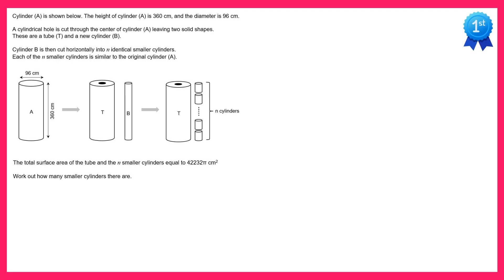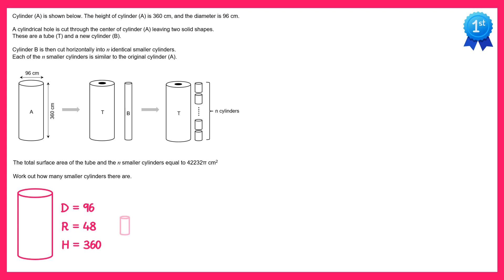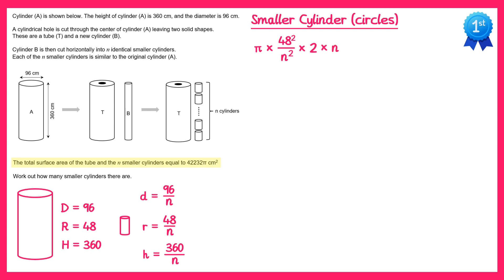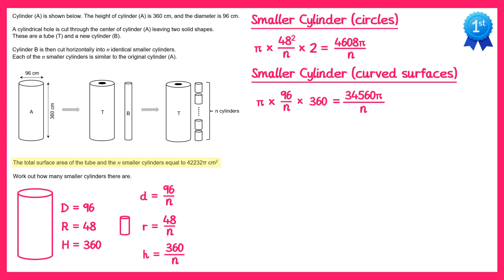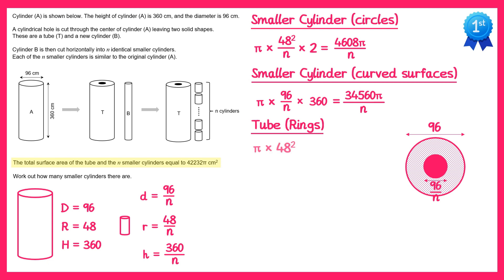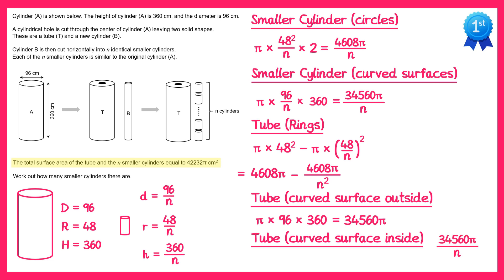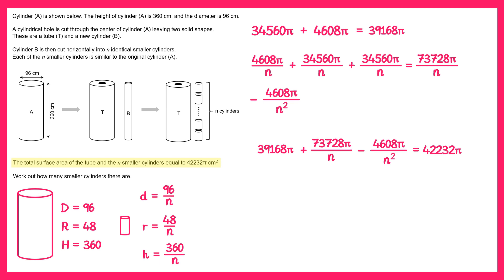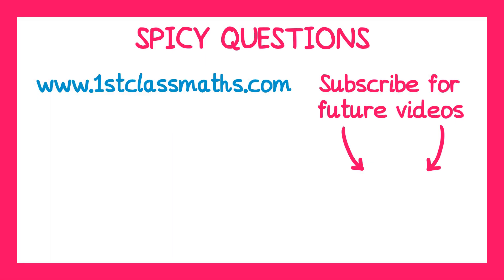Spicy Questions #38 Solution